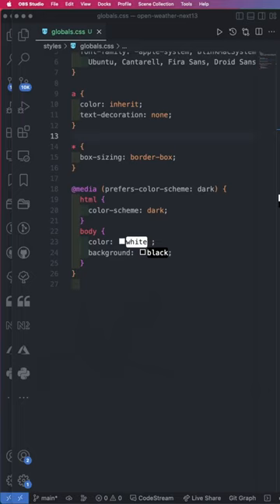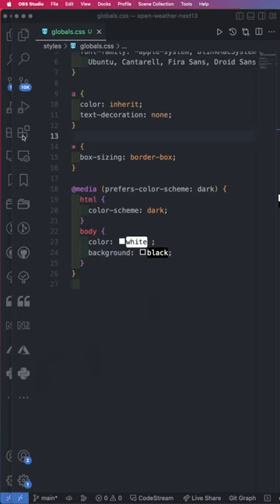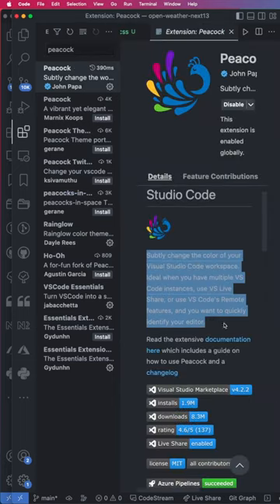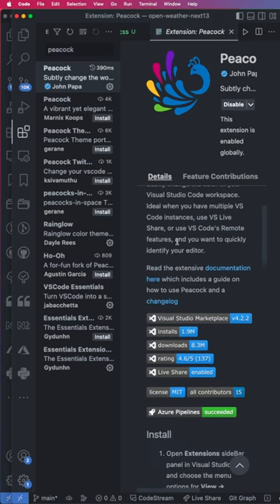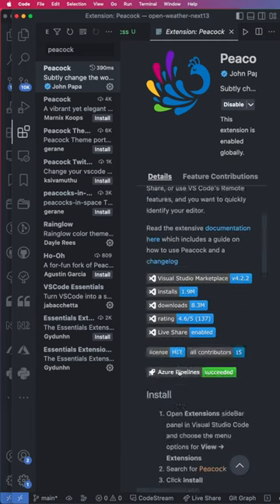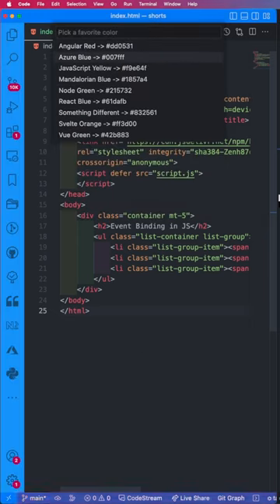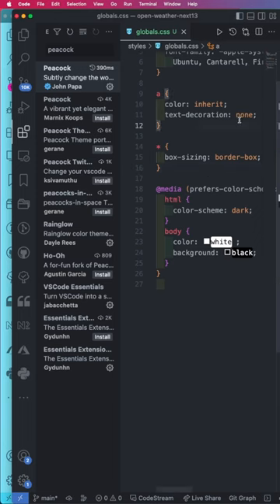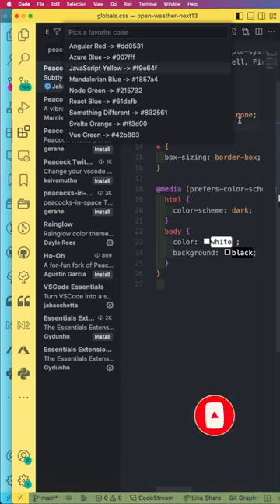VSCode plugin: Peacock: A Visual Studio Code Extension to Change Workspace Colour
Working with multiple instances of VSCode can be difficult, specially when we have switch back and forth. Peacock does the great job in colour coding different codebases.

Peacock : Visual Studio Extension for changing workspace colour.